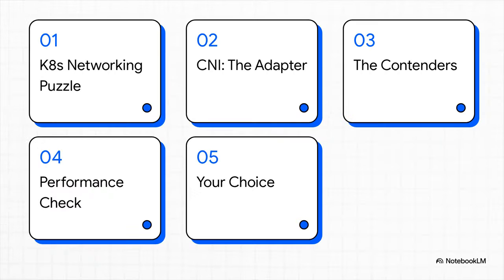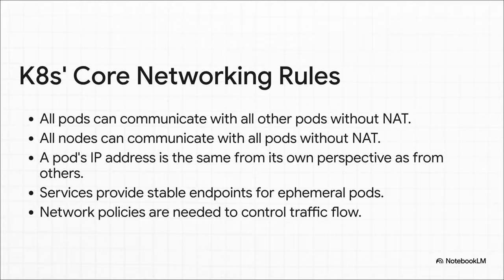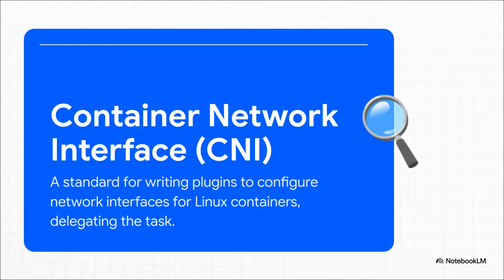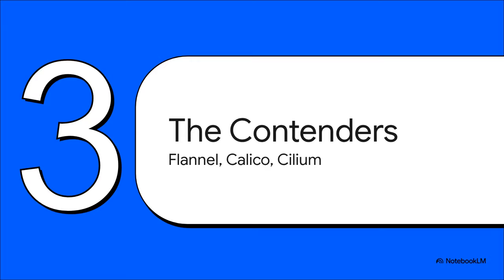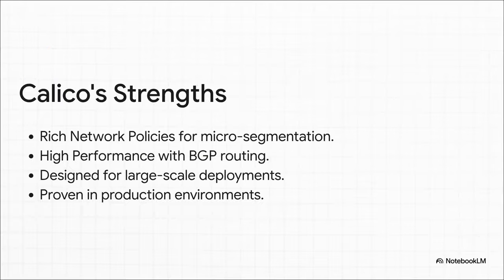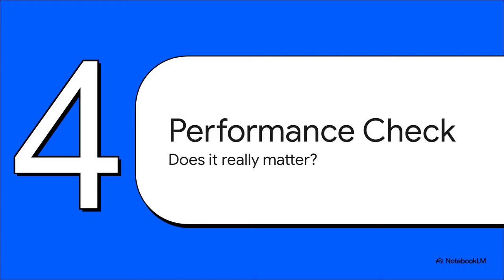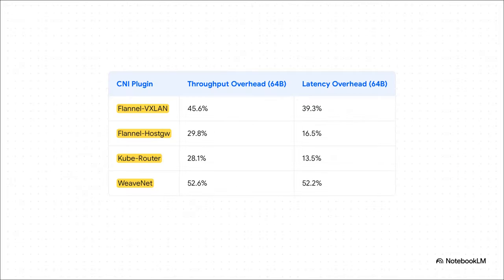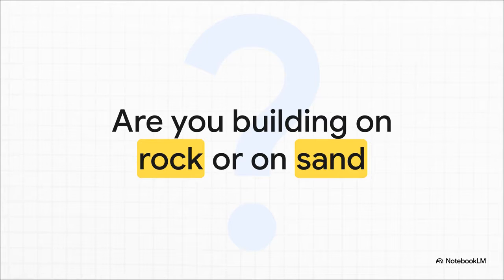Kubernetes Networking Explained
This video offer a comprehensive overview of Container Network Interface (CNI) plugins within Kubernetes, explaining their fundamental role in enabling pod communication both internally and externally.